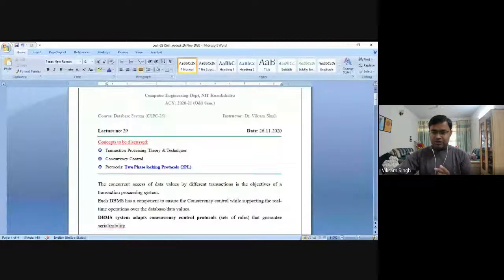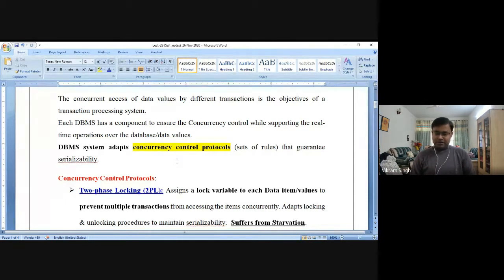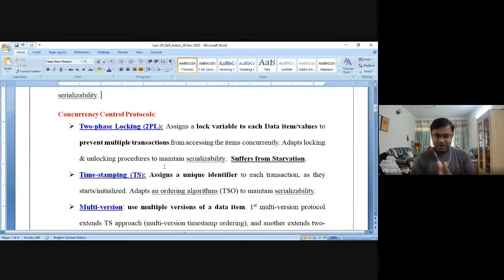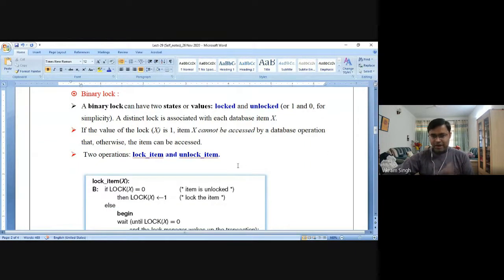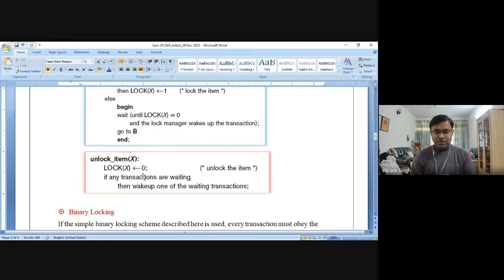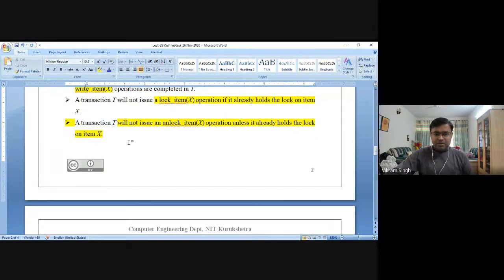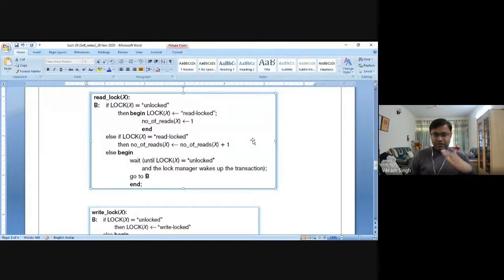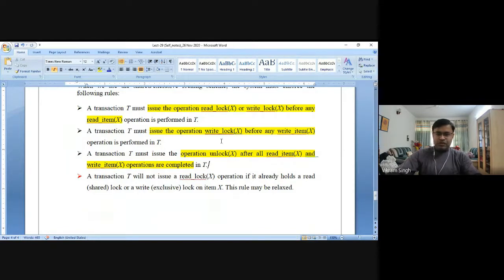Lecture-29: Concurrency Control & 'Two-phase Locking' Protocol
Concept discussed
Role of Concurrency Control system
Approaches for Concurrency Control: 2PL, TS, & Multi-version
Two-Phase locking Protocal : Binary locking & Shared-exclusive locking